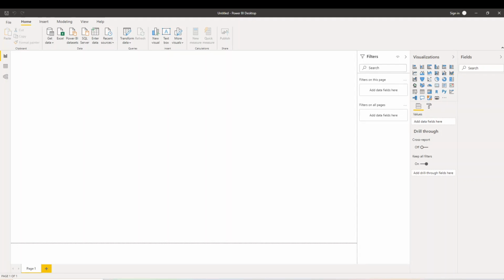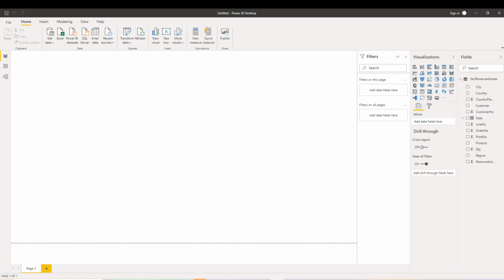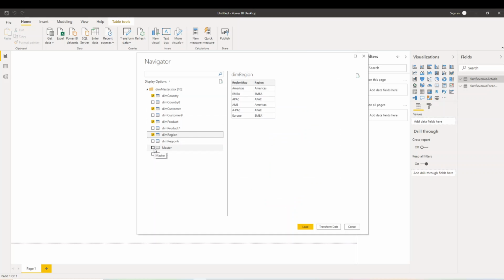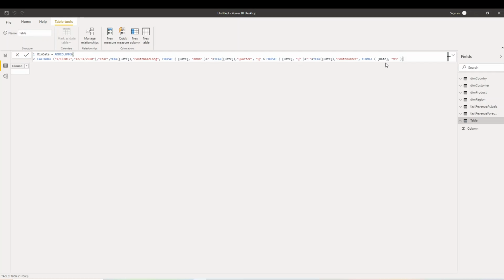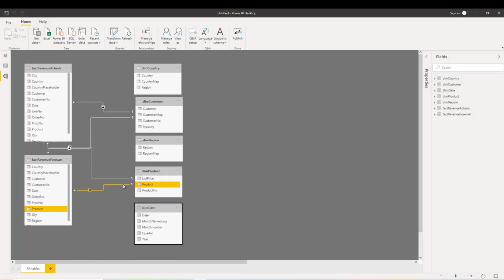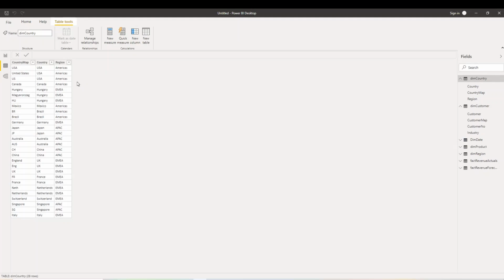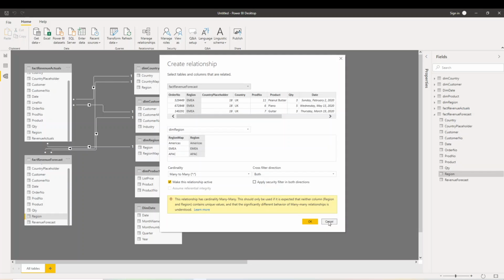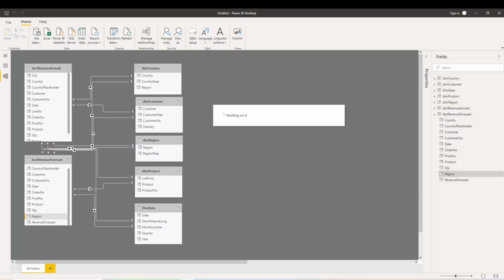PowerPivot and PowerBI Introduction Lesson 4, part 1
Duplicating PowerPivot into PowerBI